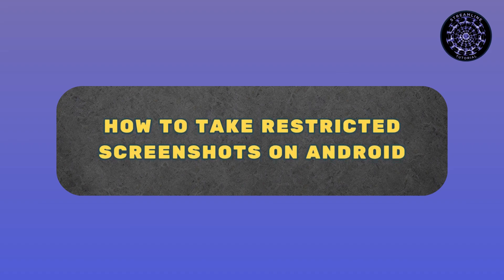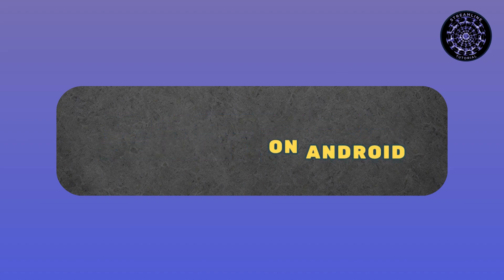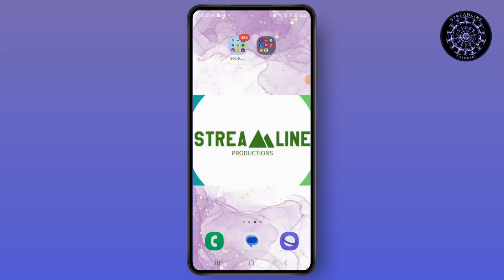HOW TO TAKE RESTRICTED SCREENSHOTS ON ANDROID: FIX BLACK SCREEN SCREENSHOT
Welcome to our comprehensive guide on How to Take Restricted Screenshots on Android and Fix Black Screen Screenshot! If you’ve ever tried to capture a screenshot from an app or website that restricts screenshots, or if you’re encountering a black screen when taking screenshots, this video will provide you with solutions and workarounds.

What You'll Learn:

Understanding Screenshot Restrictions:

Why some apps and websites restrict screenshots and the reasons behind these restrictions.
How Android handles restricted content and what you can do about it.
Workarounds for Taking Restricted Screenshots:

Methods to capture screenshots from apps or content with restrictions.
Using third-party apps or built-in Android features to bypass restrictions safely.
Fixing Black Screen Screenshots:

Troubleshooting steps to resolve the issue of black screen screenshots.
Checking app permissions and Android settings to ensure screenshots are captured correctly.
Alternative Methods to Capture Screenshots:

Using Android’s built-in screenshot tools effectively.
How to use screen recording as an alternative when screenshots are restricted.
Additional Tips and Tricks:

Best practices for capturing screenshots on various Android devices.
How to handle sensitive content and respect privacy while capturing screenshots.